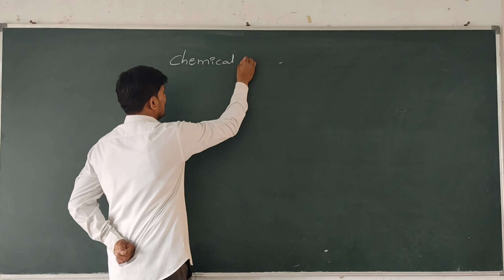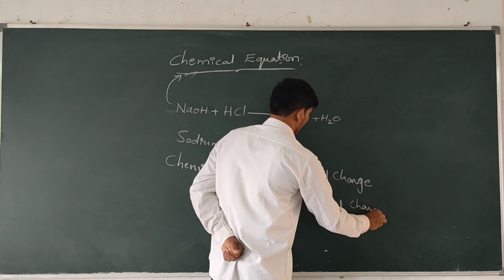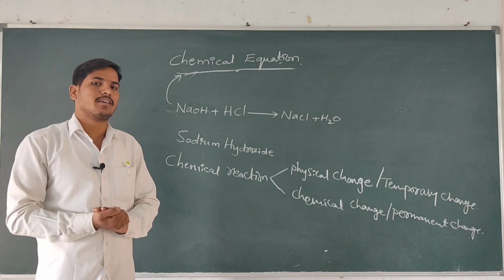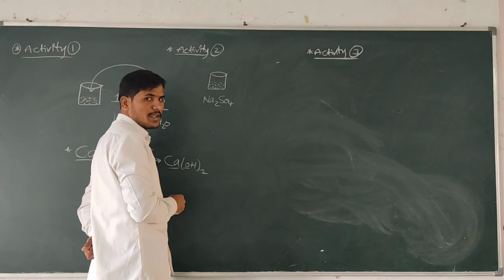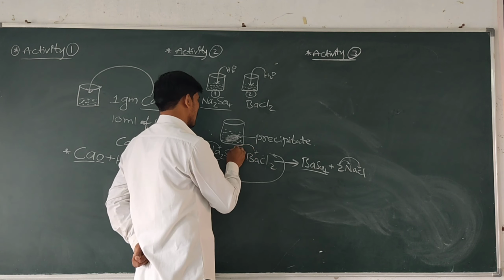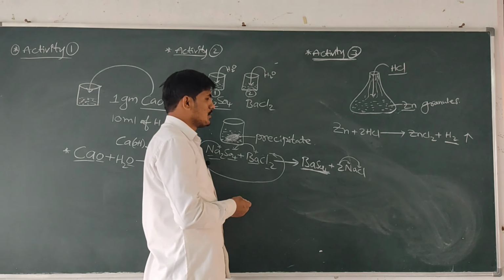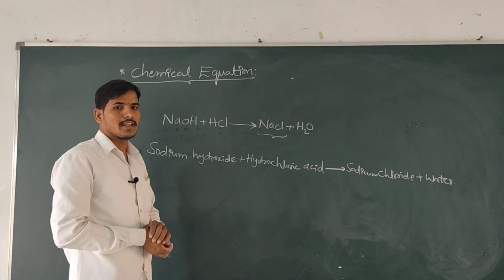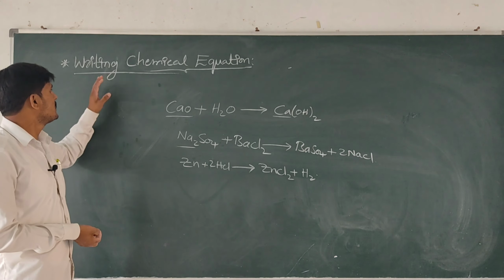CHEMICAL EQUATIONS|| Gurudeva Tutorials.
Future classes